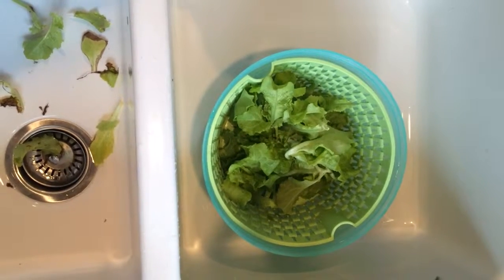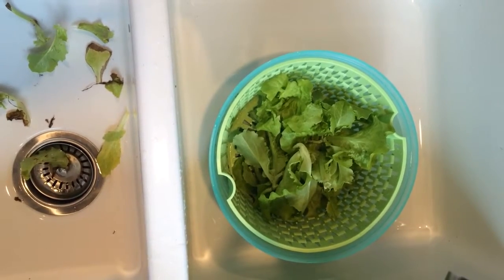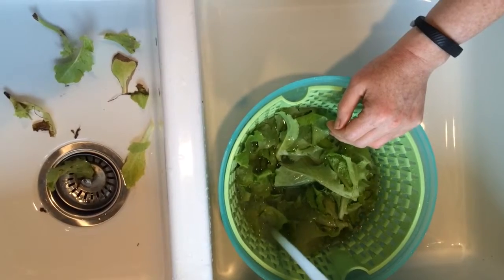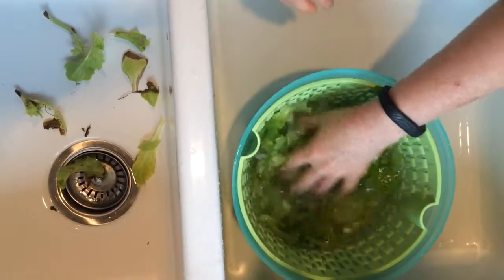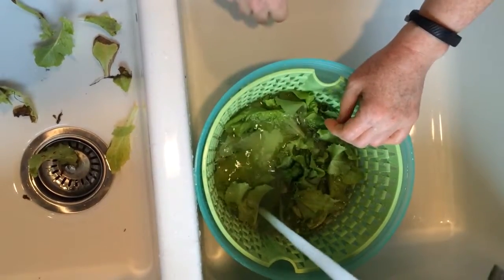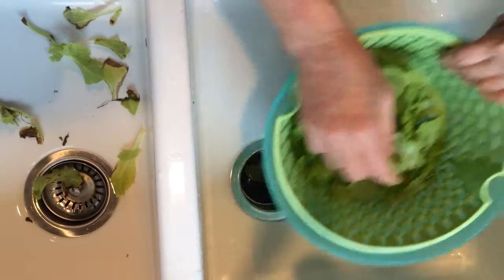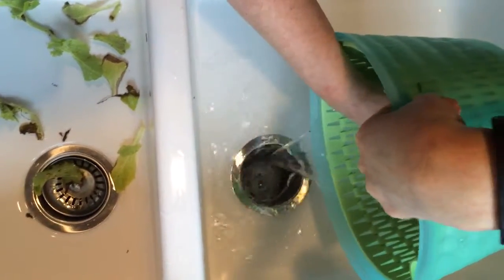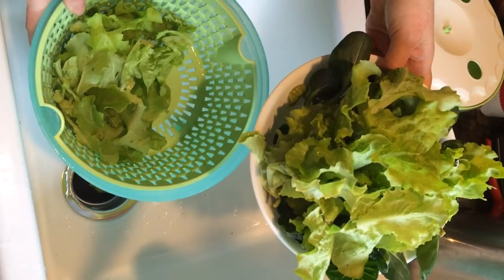Washing home garden organic lettuce